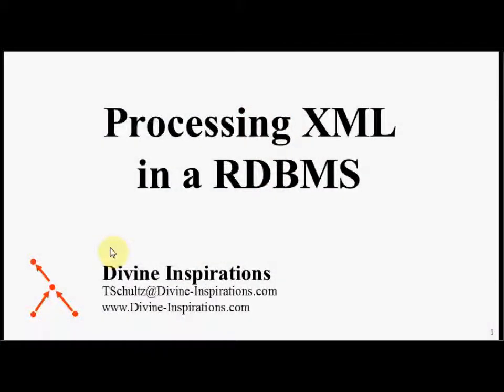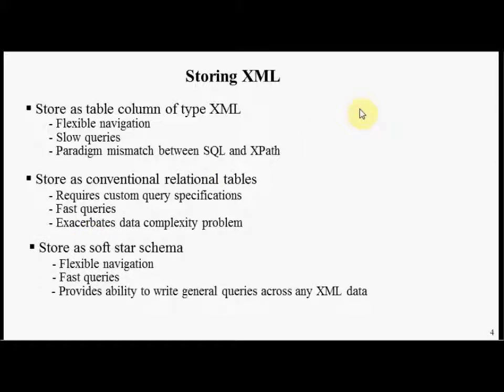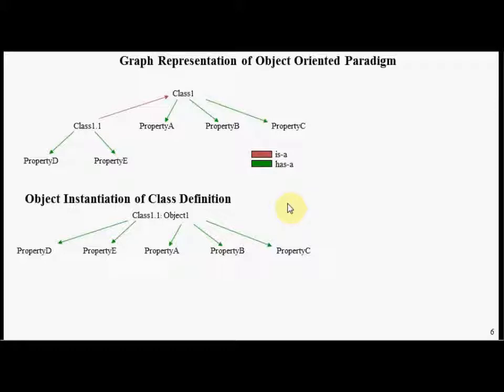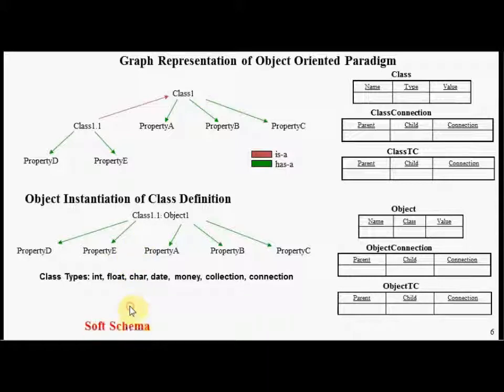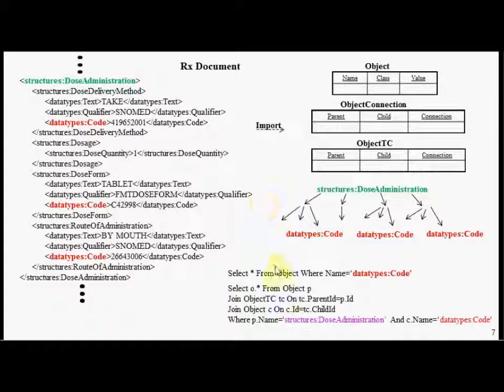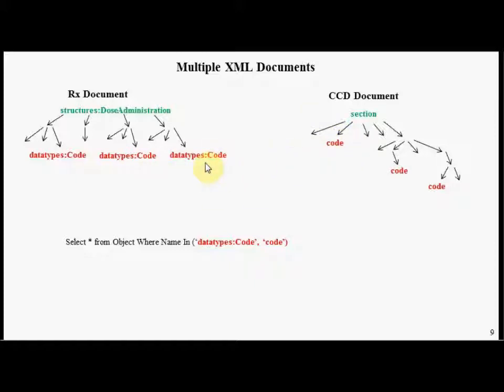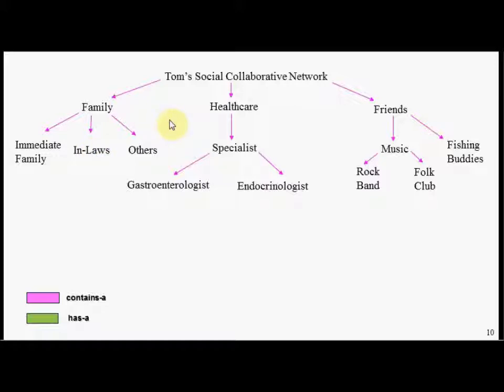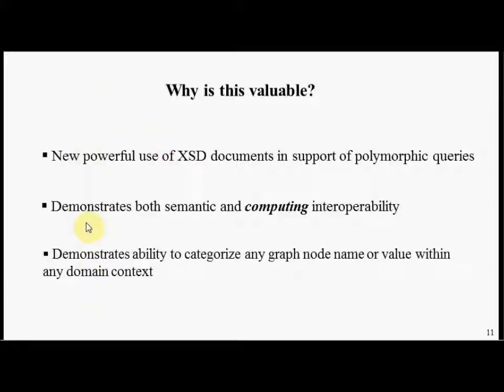Processing XML in a RDBMS OLD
Introduction of a clever use of XSD documents to support something called polymorphic queries.